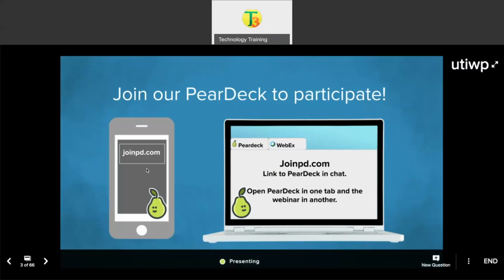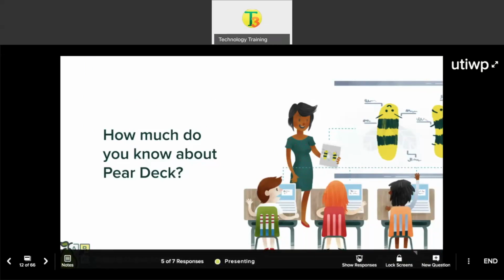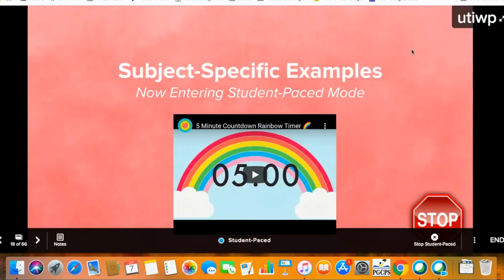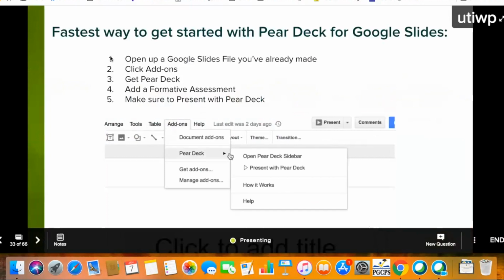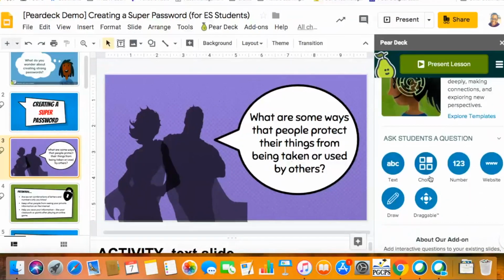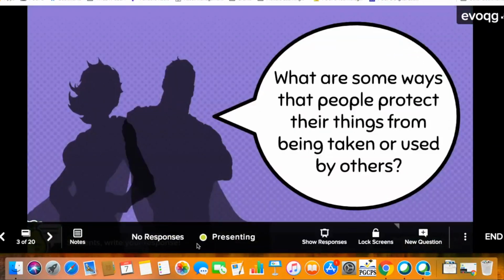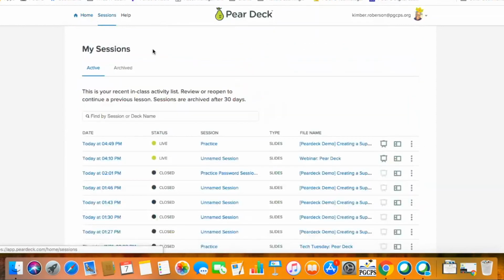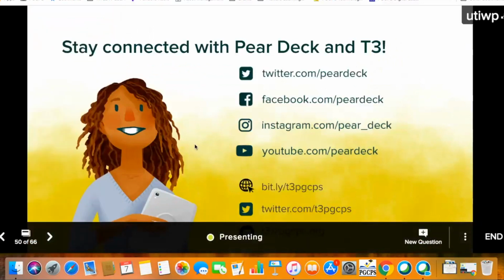[Webinar] Using Pear Deck to Guide Students Through Tasks